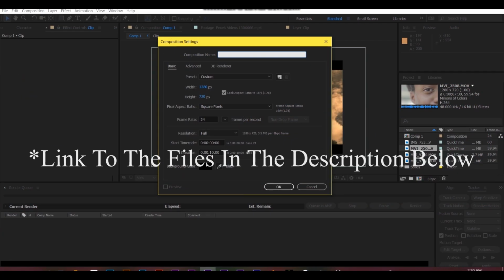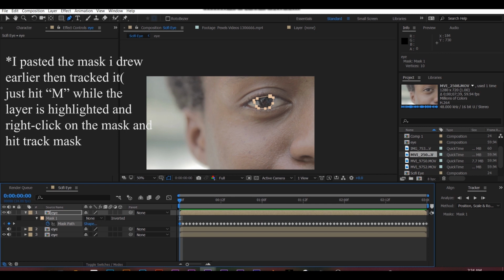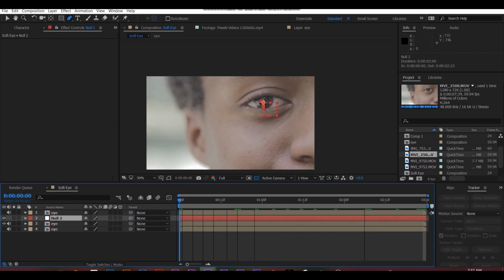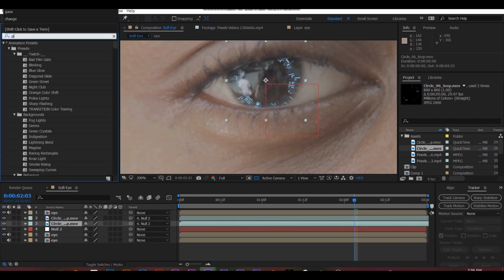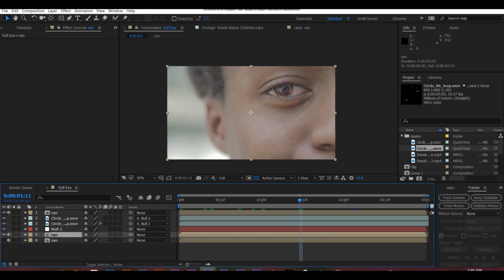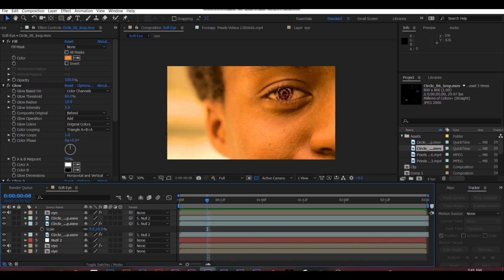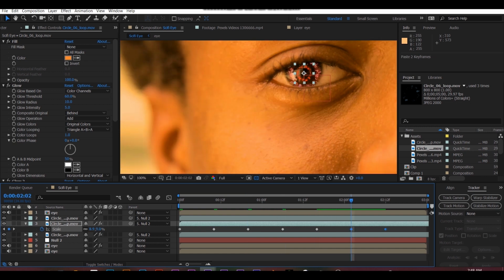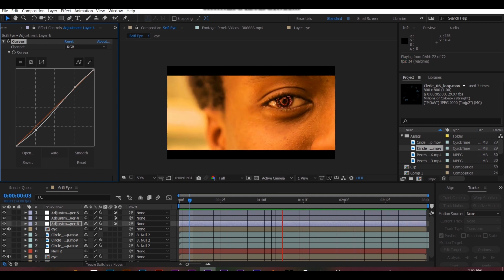3 Cool Effects From FIREBOY DML Scatter (Tutorial) Part 2 |[Sci-fi Eye]Adobe After Effects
Hi there and in this video i'll be teaching how to achieve the Sci-fi Eye effect. Due to the length of these tutorials i'll be making this a 3-part series, this is the part 2.
Sorry this is my first ever tutorial and it might not be perfect but i left notes on the video to explain things to you further(don't hesitate to DM me on instagram if you need help with this @miday_i) , and you do need a bit of prior knowledge in after effects to pull this off smoothly.

*Had a lot of issues recording with my Mic so there might be weird shifts in my tone but yeah till i can get one with better quality and also this was filmed with my infinix on a green screen indoors so the quality isn't top notch but till i can also get a better camera i'll make stuff with higher quality*